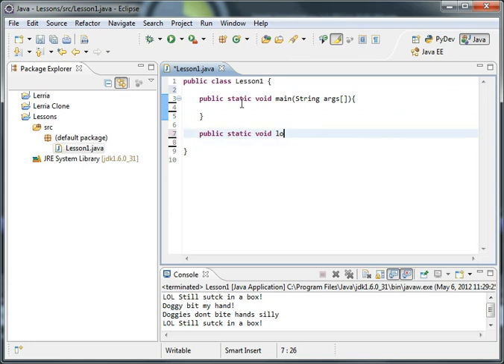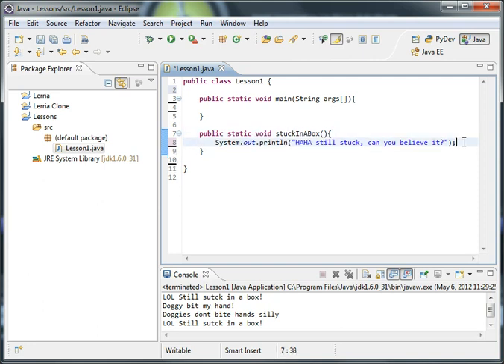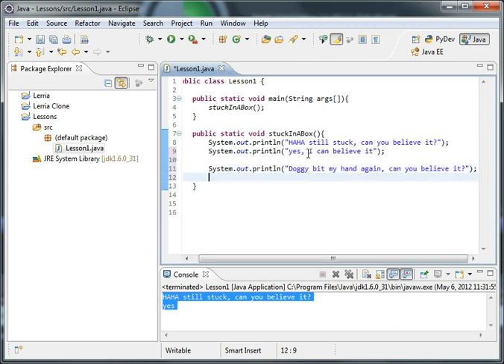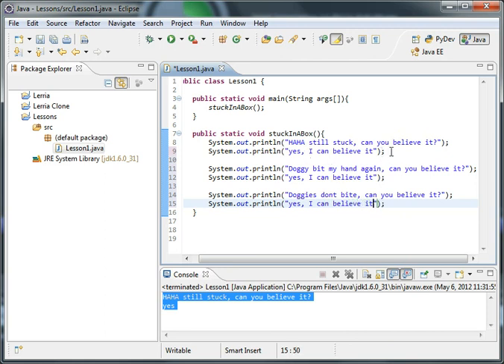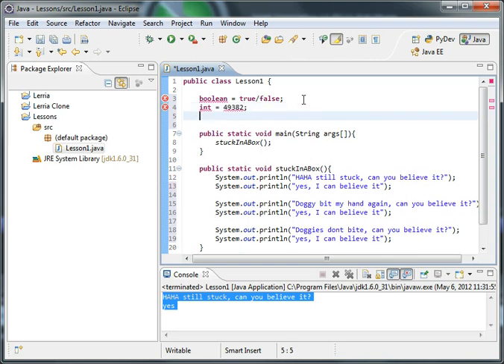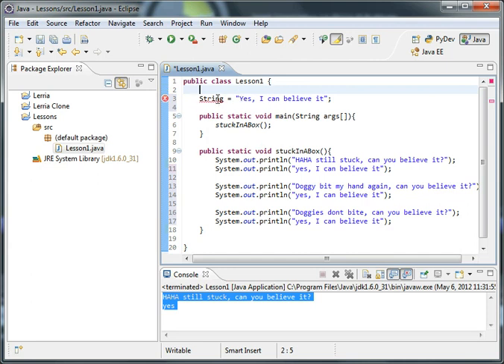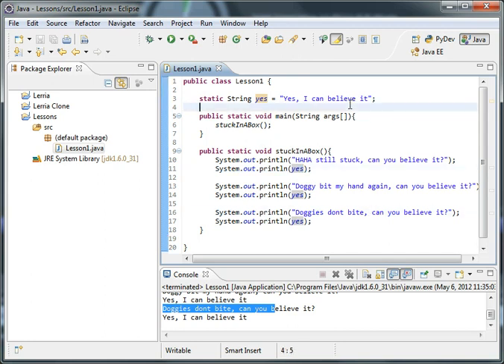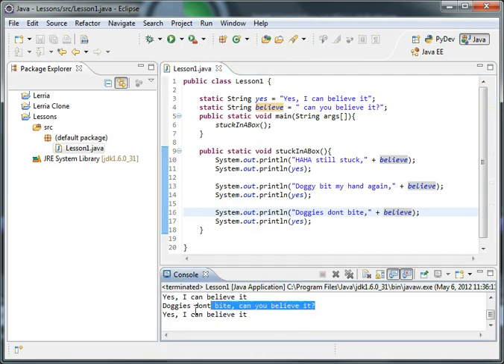Java Tutorial 3: Variables!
We learn about using variables to our advantage!  This is a rather easy tutorial, as are my other ones I hope!